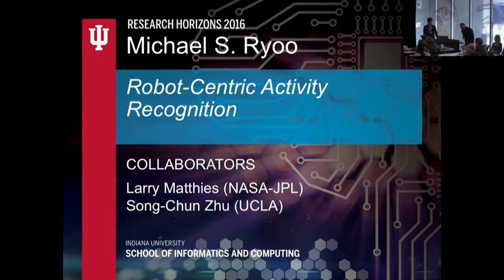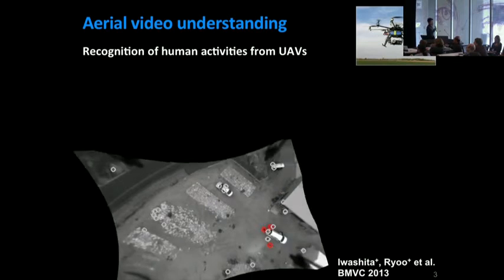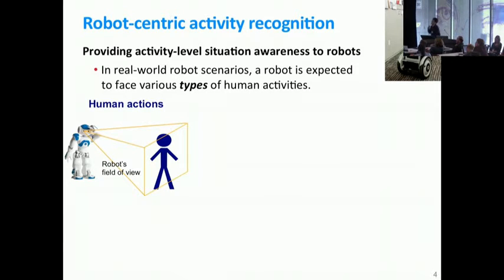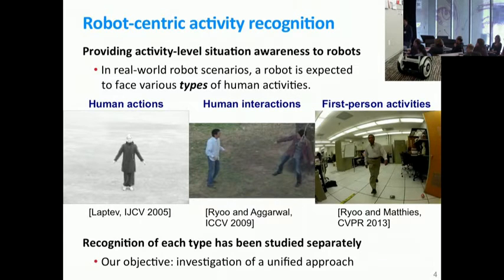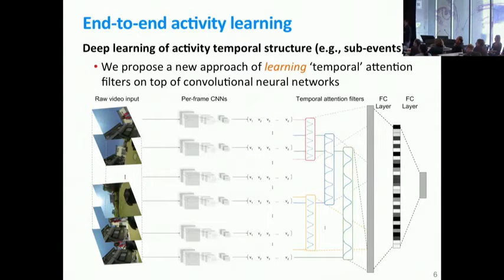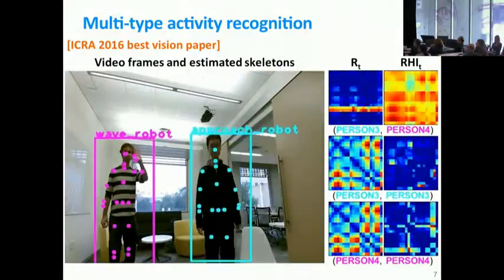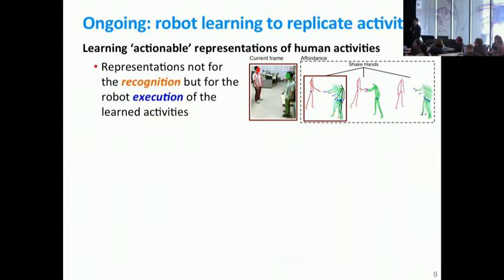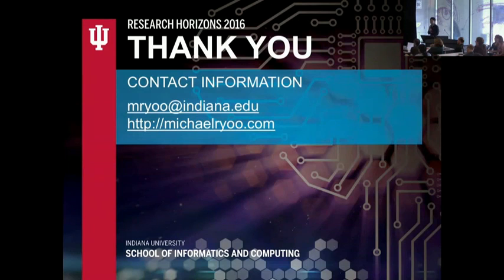Research Horizons 2016: Michael Ryoo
Robot-Centric Activity Recognition